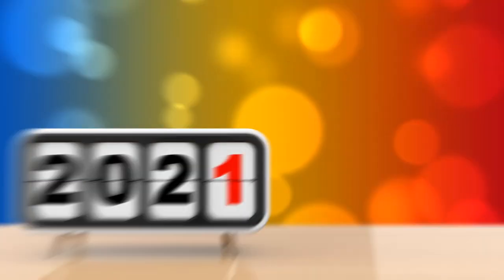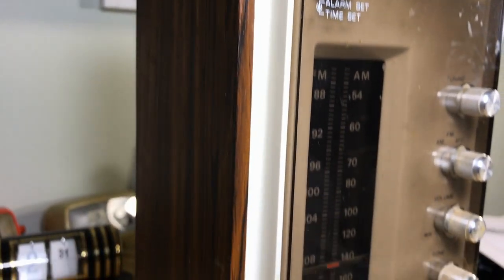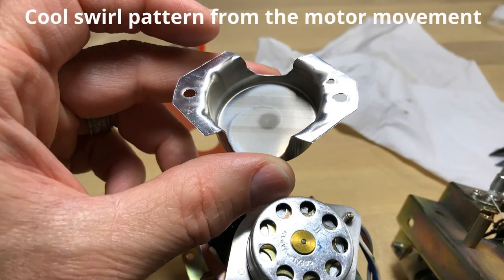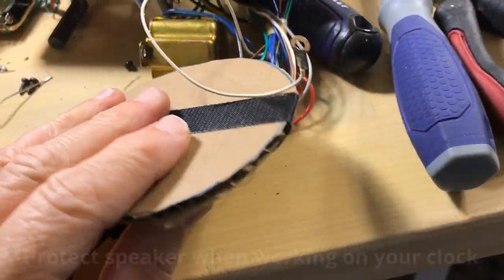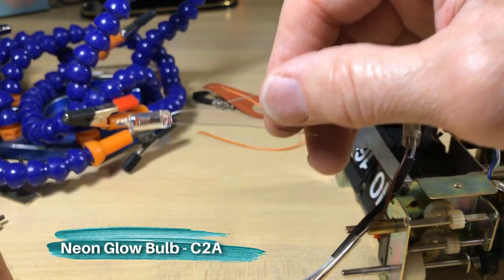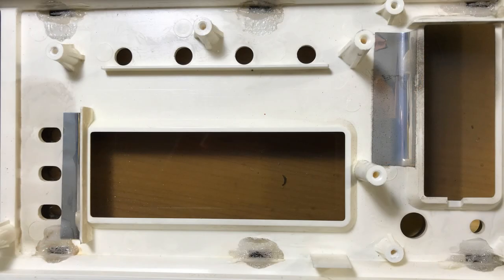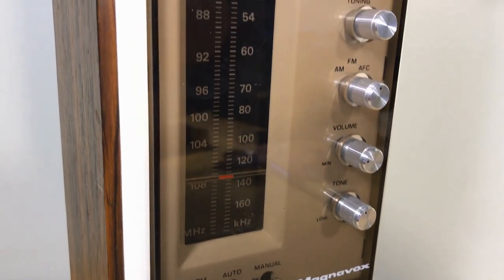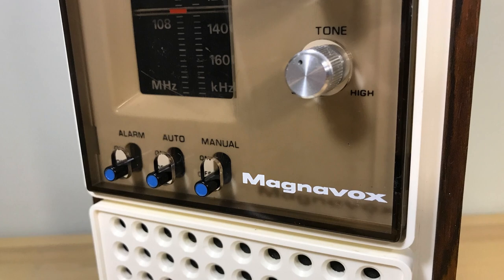Magnavox Model 1784 Tower Flip Clock Restoration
This Magnavox is called either the model 1784 or the 1R1784. Online people refer to it as the "tower flip clock." It looks every bit like a computer tower set up. In this video we discuss cleaning the black soot from the plastic front piece without removing it. We also talk about what was causing the speaker to hum in this case.